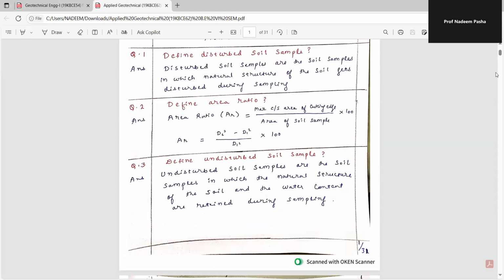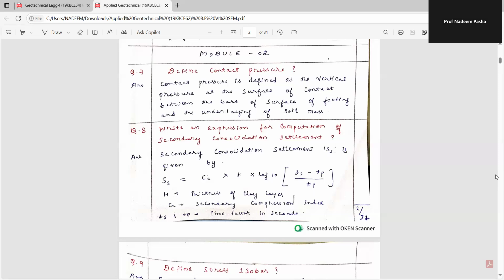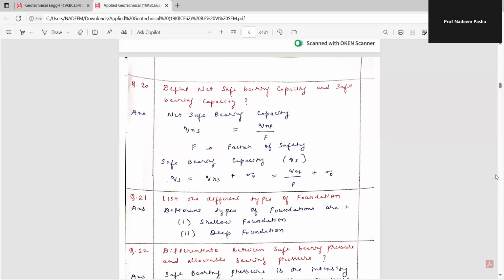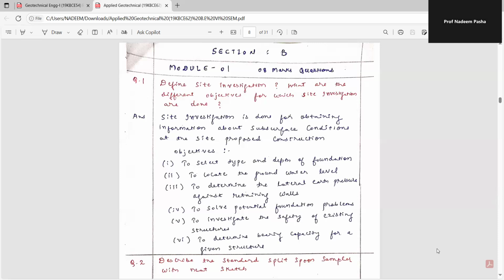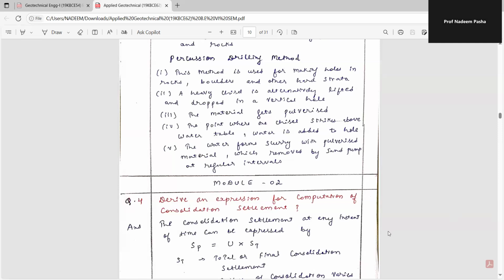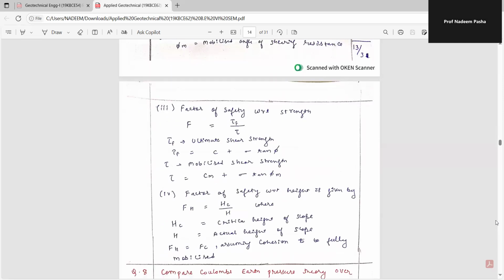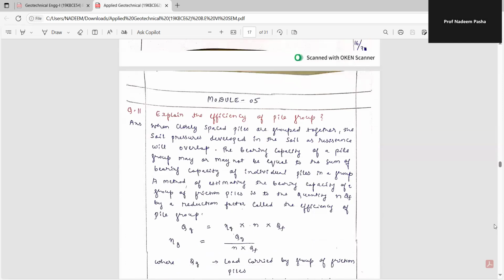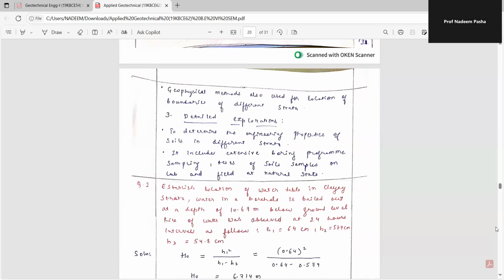site investigation objectives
In this video we will learn about site investigation objectives, methods etc